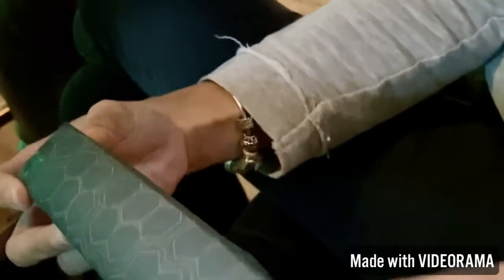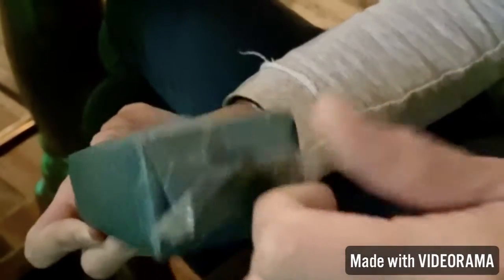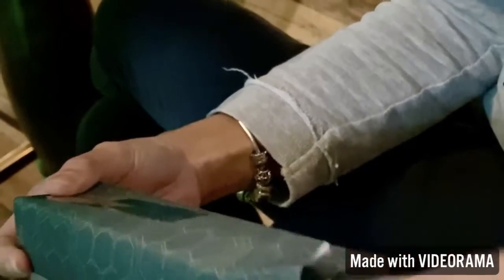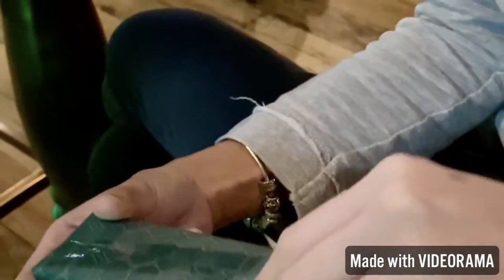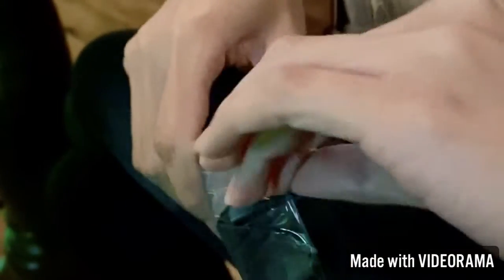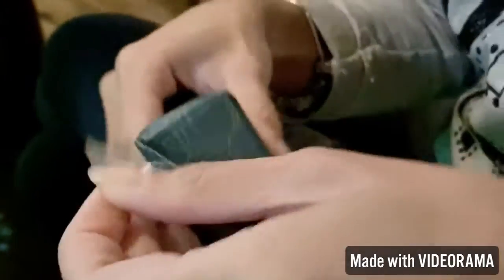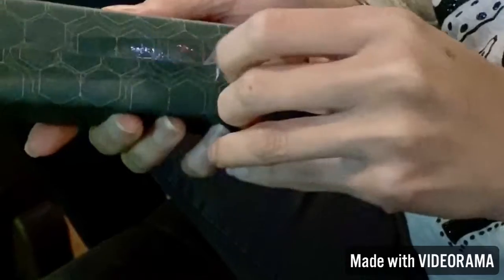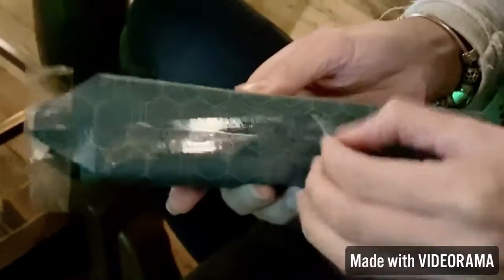A Vegan Christmas Gift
Opening my first Christmas gift this year from a dear friend. I was very happy that it’s something vegan 💚🌱